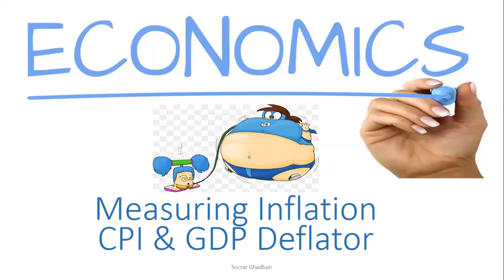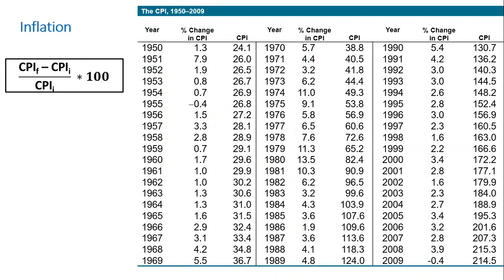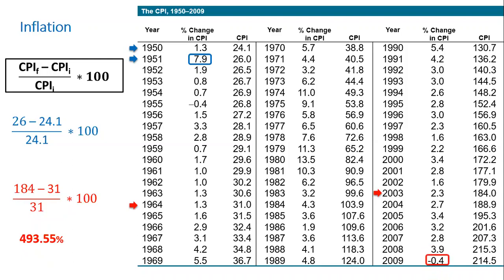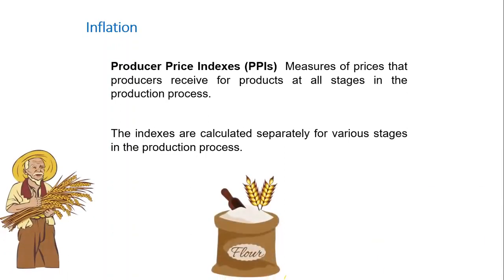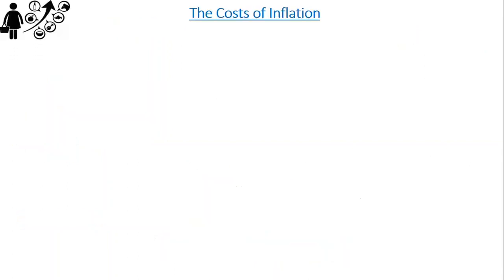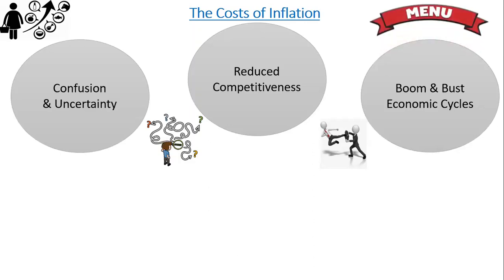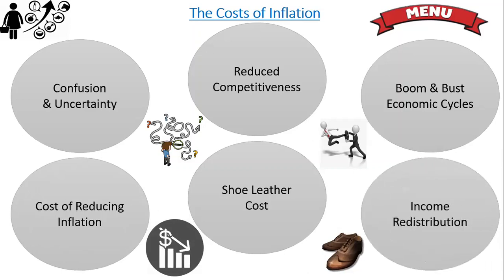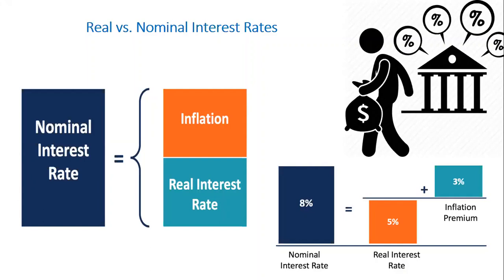Measuring inflation rate: Consumer Price Index CPI, GDP deflator & PPI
This video will teach you how to Measure Inflation using CPI & GDP Deflator, it will show you the difference between nominal and real interest rates, and the various costs of inflation.
The most well-known indicator of inflation is the Consumer Price Index (CPI), which measures the percentage change in the price of a basket of goods and services consumed by households.
consumer price index (CPI)  A price index computed each month by the Bureau of Labor Statistics using a bundle that is meant to represent the “market basket” purchased monthly by the typical urban consumer.
The CPI market basket shows how a typical consumer divides his or her money among various goods and services.Most of a consumer’s money goes toward housing, transportation, and food and beverages.
The formula for calculating the Inflation Rate looks like this:
 ((CPI(f) – CPI(i)/CPI(i))*100
The method of calculating Inflation is the same, no matter what time period we desire. We just substitute a different value for the first one
negative inflation is called deflation.
“Disinflation” means that prices are not rising as fast as they once were
Producer Price Indexes (PPIs)  Measures of prices that producers receive for products at all stages in the production process.
The Wholesale Price Index
The WPI is another popular measure of inflation, which measures and tracks the changes in the price of goods in the stages before the retail level. While WPI items vary from one country to other, they mostly include items at the producer or wholesale level.
The GDP Deflator is an index number that compares the nominal GDP to real GDP for a given year.
The nominal GDP of a given year is computed using that year's prices, while the real GDP of that year is computed using the base year's prices.
So nominal GDP is not adjusted for inflation while real GDP is the nominal GDP adjusted for inflation which reflects the real amount of goods and services produced within an economy
Unlike the CPI the GDP deflator is not based on a fixed basket of goods and services since it includes all domestically produced goods and services in a country. So Changes in consumer preference and the arrival of new goods/services in the market are also reflected in the GDP deflator
Costs associated with inflation are numerous:
1. Reduced international competitiveness
If a country has a relatively higher inflation rate than its trading partners, then its exports will become less competitive, leading to a fall in exports and a deterioration in the the country current account.
2. Confusion and uncertainty
When inflation is high, people are more uncertain about what to spend their money on. Also, when inflation is high, firms are usually less willing to invest – because they are uncertain about future prices, profits and costs. This uncertainty and confusion can lead to lower rates of economic growth over the long term
3. Boom and bust economic cycles
High inflationary growth is unsustainable and is usually followed by a recession. By keeping inflation low, it enables a long period of sustainable economic growth.
4. Menu costs
This is the cost of changing price lists. When inflation is high, prices need frequently changing which incurs a cost.
However, modern technology has helped to reduce this cost.
5. Shoe leather costs
Shoe leather cost refers to the cost of time and effort that people spend trying to counter-act the effects of inflation, such as holding less cash and having to make additional trips to the bank
6. Income redistribution
Inflation will typically make borrowers better off and lenders worse off.
Cost of reducing inflation
9. Falling real incomes
In periods of nominal wage restraint, even a small increase in inflation can lead to a fall in real wages.
High inflation is deemed unacceptable therefore governments / Central Bank feel it is best to reduce it. This will involve higher interest rates to reduce spending and investment.

Real vs. Nominal Interest Rates: An Overview
A real interest rate is an interest rate that has been adjusted to remove the effects of inflation to reflect the real cost of funds to the borrower and the real yield to the lender or to an investor. A nominal interest rate refers to the interest rate before taking inflation into account. Nominal can also refer to the advertised or stated interest rate on a loan.
real interest rate  The difference between the interest rate on a loan and the inflation rate.